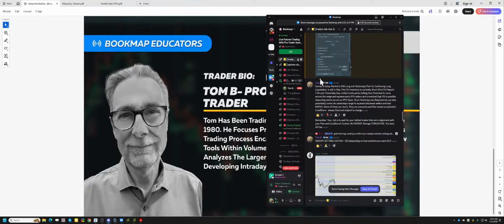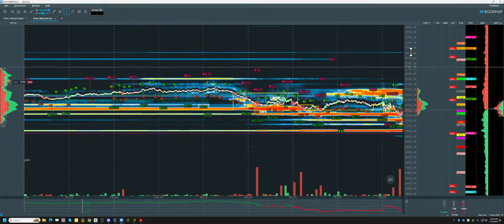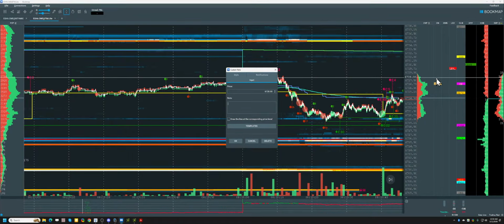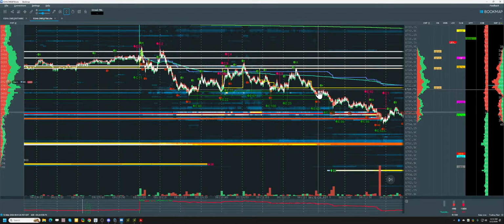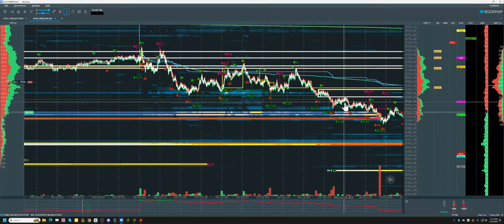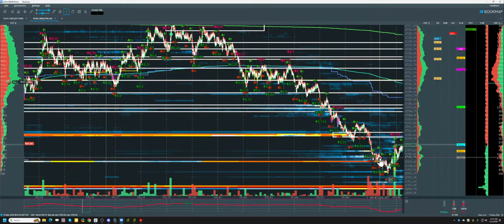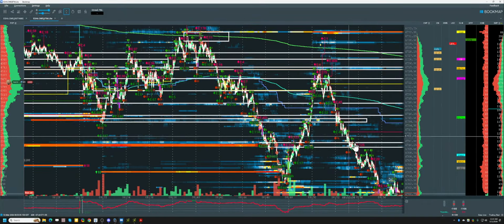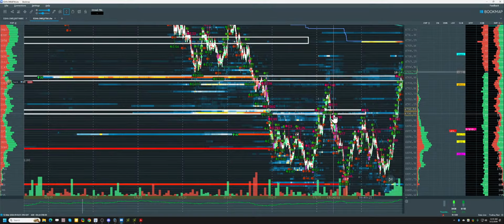Trading Geopolitical Risk: Why Emotions Will Put You Out Of Business with Tom B at the Traders Lab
Timestamps:
00:00 - Welcome to Trader’s Lab and session focus
02:10 - Why sustainability matters and what Trader Lab is
04:10 - Random winners vs real edge casino analogy
07:10 - Right vs wrong is following a plan not the outcome
09:10 - Disclosures and risk reminder
11:10 - Today’s premarket scenario geopolitical risk and volatility
14:10 - Yesterday’s plan recap and why plans stay flexible
16:10 - Higher timeframe context support break excess and reclaim
18:10 - Volume as fair price and the shopping framework
20:10 - Stops as fuel how squeezes form
22:10 - Key idea gap lower ETH short and early sellers
24:10 - Continuation selling plan using counter-rotations for shorts
26:10 - Structured trades overview and no plug and play reminder
28:10 - Moving into Bookmap and defining the open conditions
30:10 - Out of range out of value what that implies
32:10 - Overnight VPOC and fair price shifting
34:10 - ETH high context and what it can signal
36:10 - RTH open warning and why not to trade the first minutes
38:10 - Probabilities first hour high low and ETH high low
40:10 - Gap fill probability and how it fits the plan
42:10 - Variable high volume node concept
44:10 - Microstructure example too high too low support resistance
46:10 - VPOC migration concept and shifting retail price
48:10 - Sweep behavior and counter-rotation possibilities
50:10 - Why complexity does not create certainty
52:10 - Emotions fear of loss and chasing certainty increases risk
54:10 - Managing rotations scale out and get risk neutral
56:10 - Heatmap overview reading resting liquidity
58:10 - Passive buyers absorbing sell stops and what to watch
01:00:10 - Using volume profile and VPOC as a real-time map
01:02:10 - Aligning plan locations and behavior before entries
01:04:10 - When continuation stays valid and when it changes
01:06:10 - How to use squeezes to re-enter with the dominant side
01:08:10 - Recap trade plan alignment and accepting randomness
01:10:10 - Trader Lab resources structured trades PDFs and webinars
01:12:10 - Final reminders patience and managing FOMO
01:31:08 - End